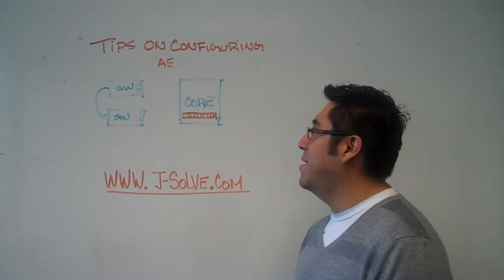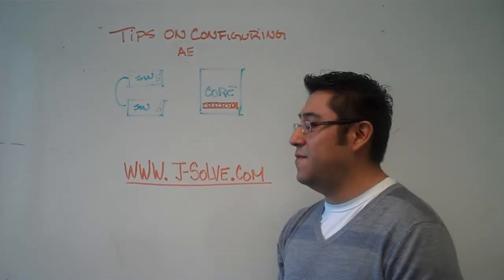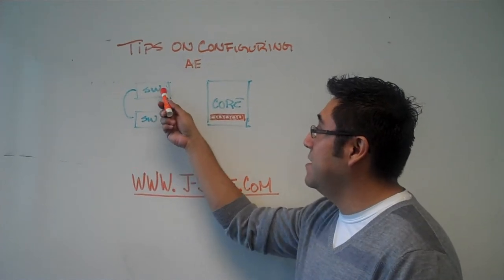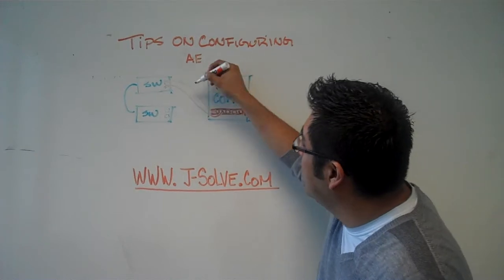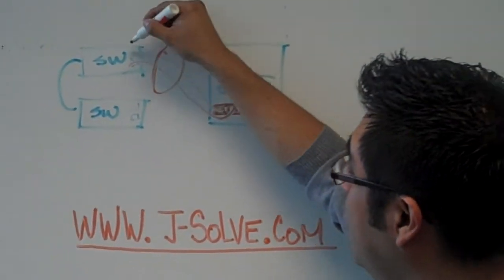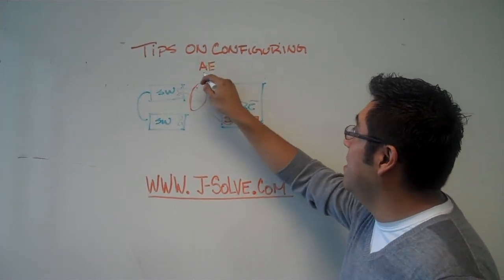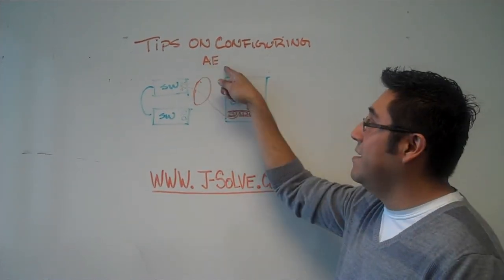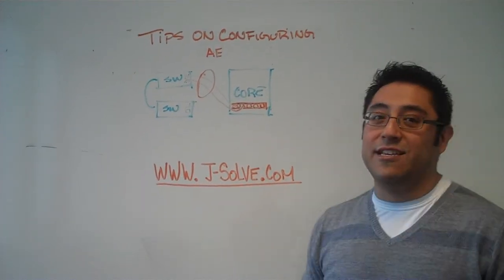Tips On Configuring Aggregate Ethernet Interfaces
Tech Tip with J-Solutions Group: Tips on Configuring Aggregate Ethernet Interfaces